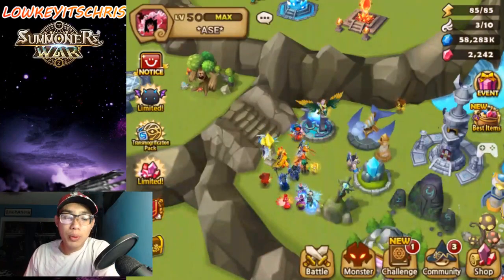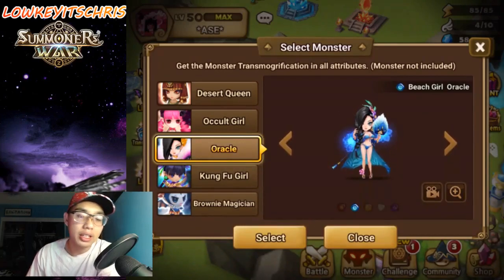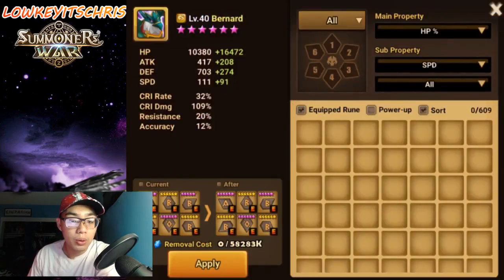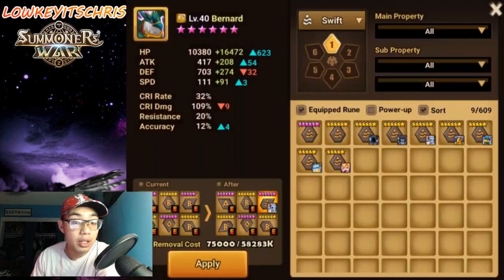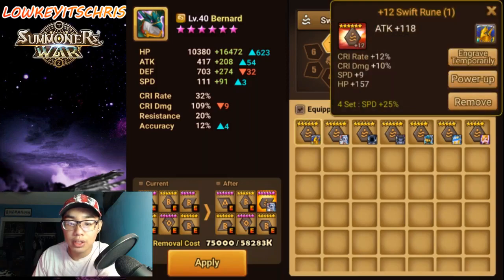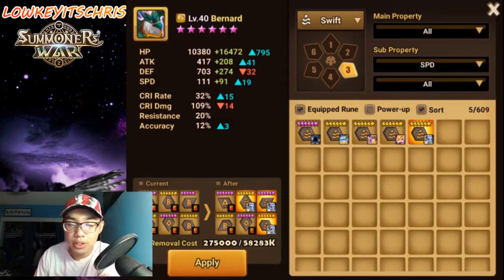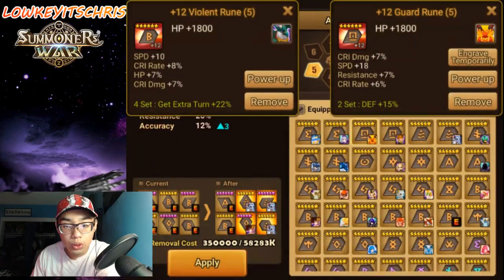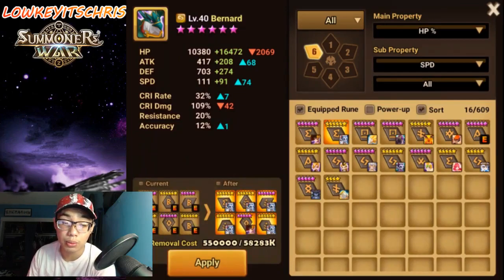Summoners War - Patch [ 3.5.1] Rune Optimizer For Beginners + Quick Transmog look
Discussing and Analyzing the new rune optimizer, What does this mean for the Beginner and how it will help you improve your Dungeon teams and Efficient farming time! Hope you Enjoy!
notice: sorry for multiple disconnections~